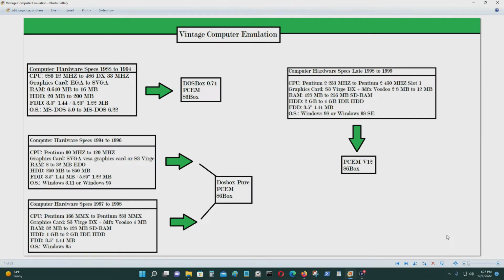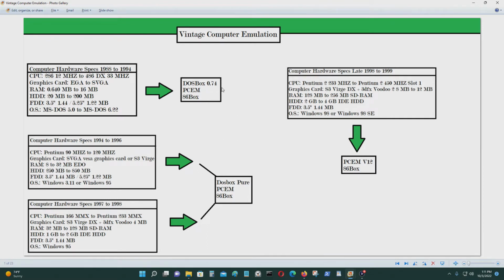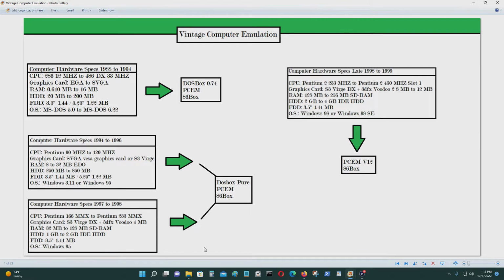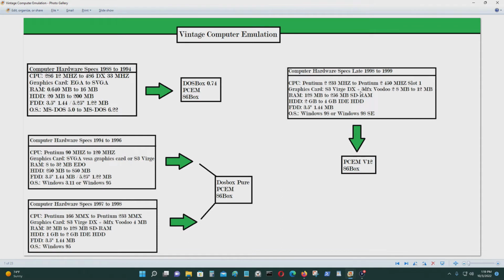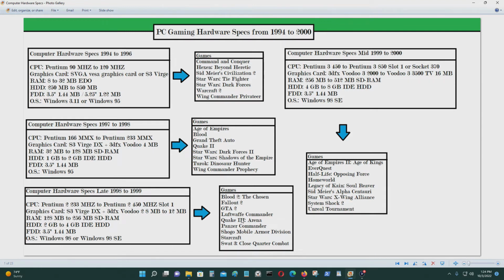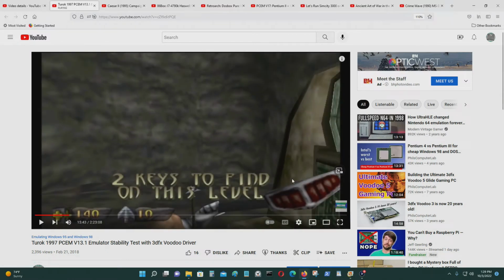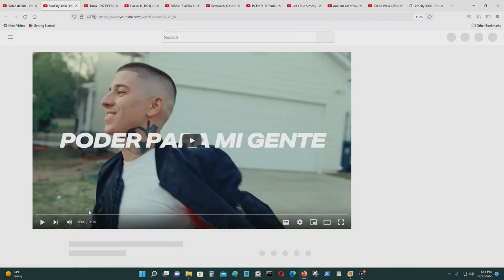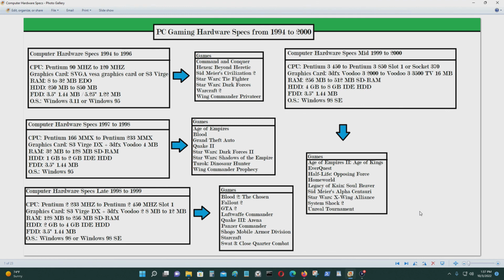Emulating PC Hardware from 1988 to 1999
[Synopsis]

This video is an overview of computer hardware specs from 1988 to 2000. I also associate emulators with various hardware specs with operating systems.
My PC Setup in 1989 to 1994
♠ CPU: 386 SX-16 MHZ
♠ RAM: 1 MB
♠ Graphics: VGA Integrated on MB
♠ Fdds: 3.5" 1.44 MB + 5.25" 1.22 MB
♠ HDD: 40 MB HDD
♠ O.S.: MS-DOS 5.0
My PC Setup in 1994 to 1996
♠ CPU: Pentium 100 MHZ Socket 5
♠ RAM: 8 MB to 16 MB EDO RAM
♠ Graphics: SVGA Vesa
♠ HDD: 800 MB HDD
♠ Optical: CD-ROM 4X
♠ O.S.: Windows 3.11 + MS-DOS 6.22
My PC Setup in 1997 to 1998
♠ CPU: Pentium 166 MMZ Socket 7
♠ RAM: 32 MB EDO RAM
♠ Graphics: S3 Virge DX 2 MB + 3dfx Voodoo 4 MB PCI
♠ Fdds: 3.5" 1.44 MB
♠ HDD: 2 GB HDD IDE
♠ Optical CD-ROM 8X
♠ O.S.: Windows 95
My PC Setup in 1998
♠ CPU: AMD K6-2 350 MHZ to K6-450 MHZ Socket 7
♠ RAM: 64 MB EDO RAM
♠ Optical CD-ROM 8X
♠ O.S. Windows 95
My PC Setup in 1998 to 1999
♠ CPU: Pentium 400 MHZ Slot 1
♠ RAM: 128 MB  SDRAM
♠ Graphics: S3 Virge DX 2 MB + 3dfx Voodoo 8 MB PCI
♠ HDD: 4 GB HDD IDE
♠ Optical: CD-ROM 16X
♠ O.S.:Windows 98
My PC Setup in 1999
♠ CPU: Pentium 3 550 MHZ Slot 1
♠ RAM: 256 MB  SDRAM
♠ Graphics: Voodoo Banshee  16  MB PCI
♠ Fdd: 3.5" 1.44 MB
♠ Optical: DVD-ROM
♠ O.S.: Windows 98 SE
My PC Setup in 2000
♠ CPU: Pentium 3 850 MHZ Slot 1 Coppermine
♠ RAM: 512 MB SDRAM
♠ Graphics: Voodoo 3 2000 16 MB PCI
♠ HDD: 8 GB HDD IDE
♠ Optical: DVD-ROM
♠ O.S.: Windows 2000/Windows 98 SE Dual Boot
Last Windows 98 SE Computer 2002
♠ CPU: Pentium IV 1.8 GHZ Socket 423 Willamette
♠ RAM: 512 MB RDRAM
♠ Graphics: Voodoo 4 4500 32 MB PCI
♠ HDD: 16 GB HDD IDE
♠ Optical: DVD-ROM
[Links]